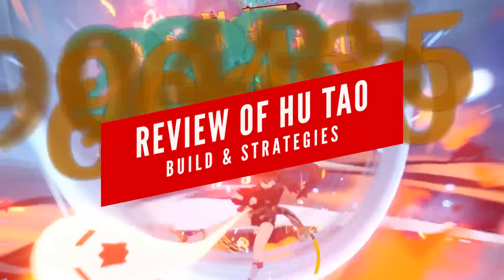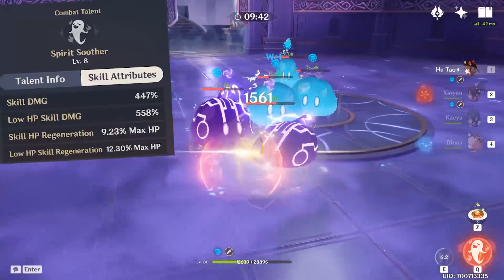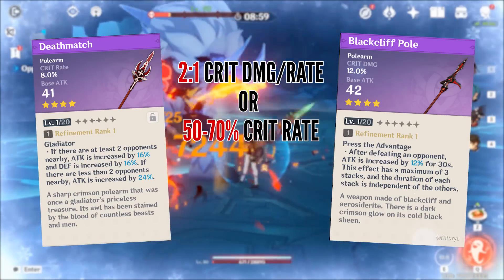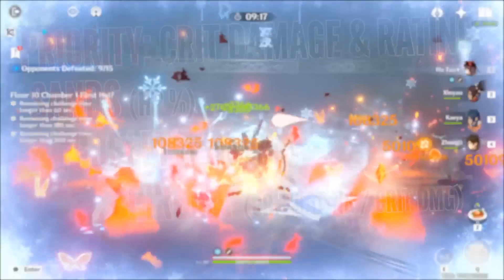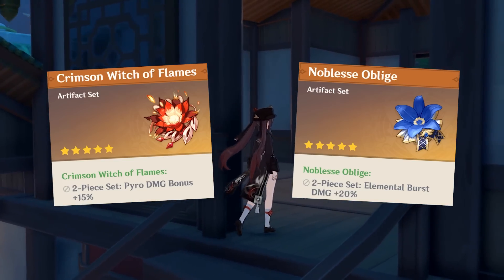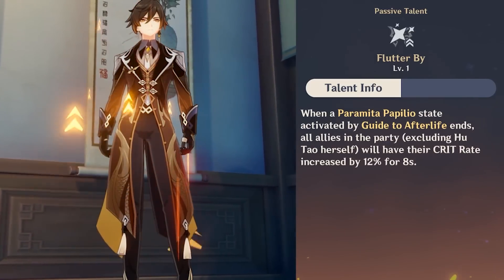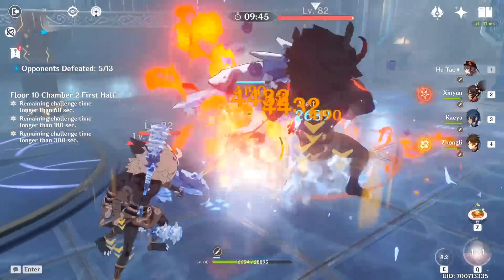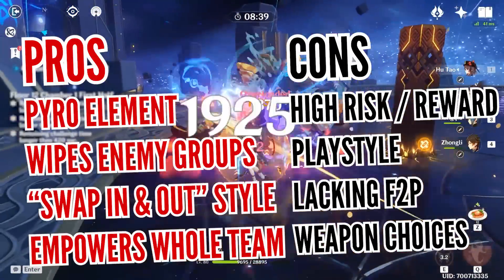UNLEASH SCARY DAMAGE WITH THIS HU TAO BUILD | GENSHIN IMPACT GUIDE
Here's how to achieve the ultimate Hu Tao build in Genshin Impact!

In this video, we review Hu Tao in Genshin Impact. She is a 5-star pyro character that uses an exciting health mechanic in Genshin Impact. This video is fully focused on exploring every possible Hu tao build as well as provide you the best up-to-date Hu Tao guide.